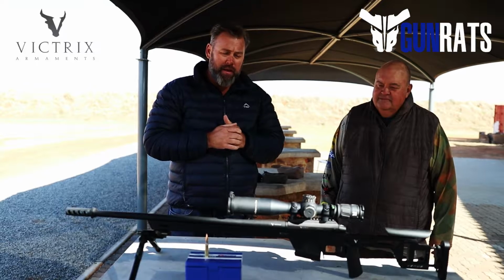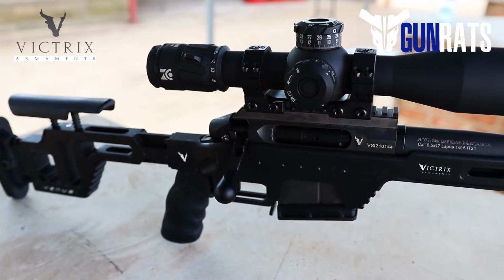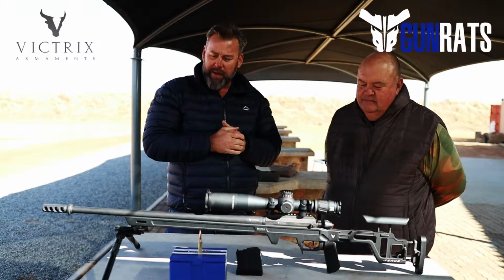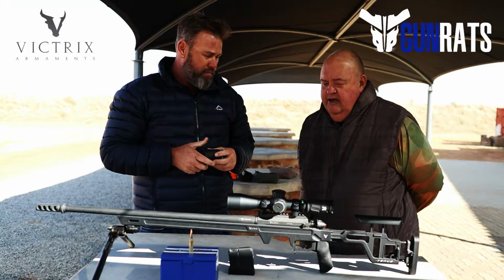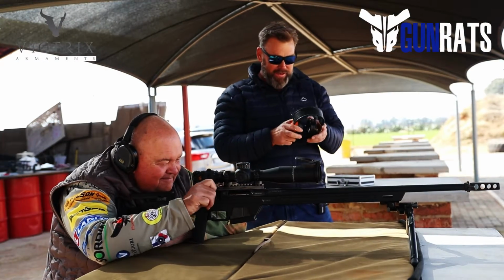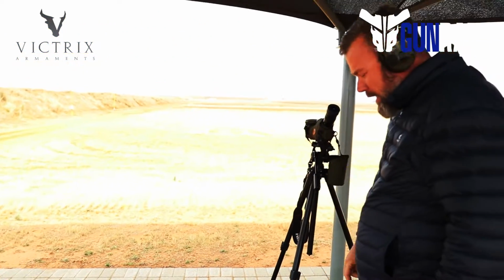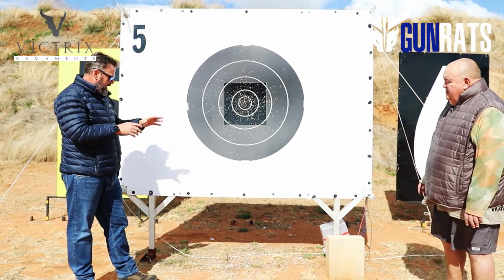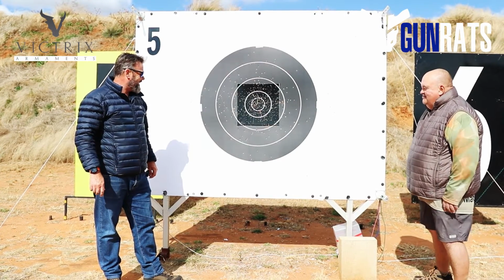Victrix Venus-i 6 Creedmoor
Mark Pledger visits CMH Sport Shooters Retreat and he takes the Victrix Venus-i in 6 Creedmoor through its paces with Herme Smit of CMH Precision. We do not live on myths and legends. They inspire us; however, it is not our reality. As we have decided to not live on dreams, but on work, design and precision. This means, for you, a catalogue rifle ready for competition, no wait for a customization, no heavy unnecessary elements, a monobloc chassis with an integrated Arca rail, and many other things. Beauty, essence, precision: that is your new Venus.